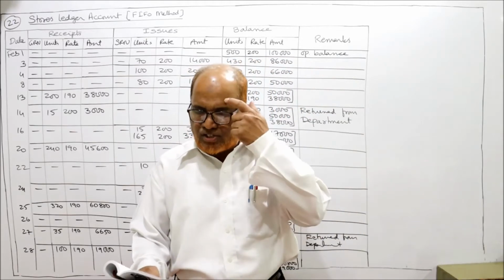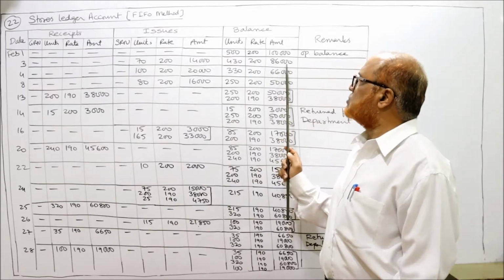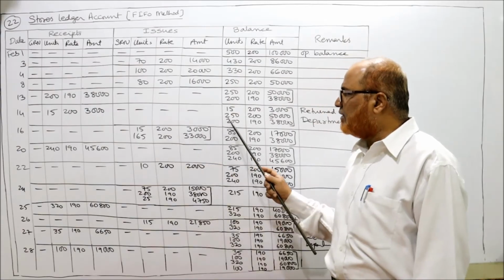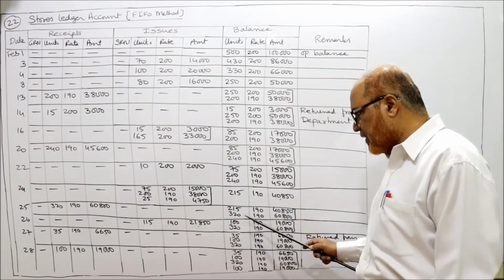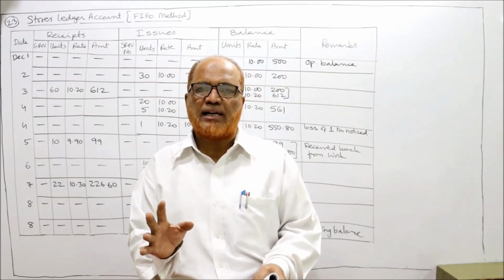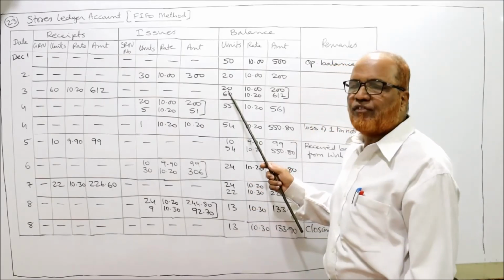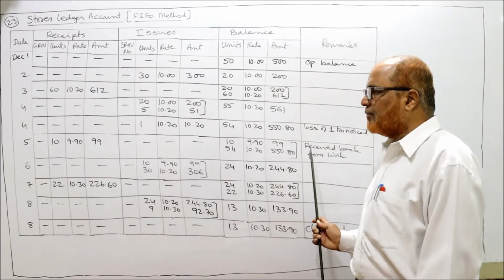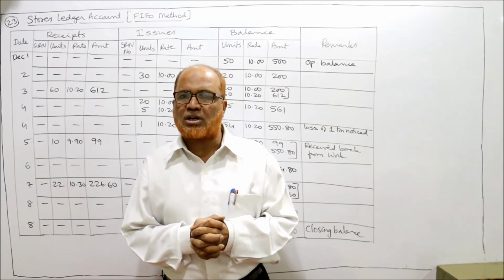Cost Accounting II Material Costing II Problems and Solutions II Part 11 II Khans Commerce Tutorial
Cost Accounting I Material Costing I Problems and Solutions I Part 11 I Khans Commerce Tutorial

In this video I have explained in detail the theory of material costing, the techniques available in costing material, costing methods etc., in detail.
Watch the video till the end so that you can can complete knowledge of material costing